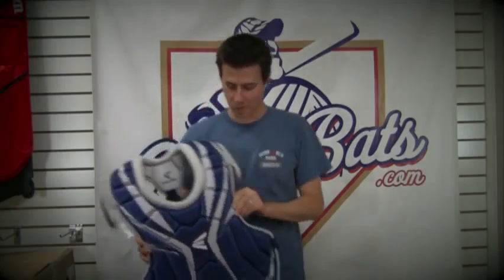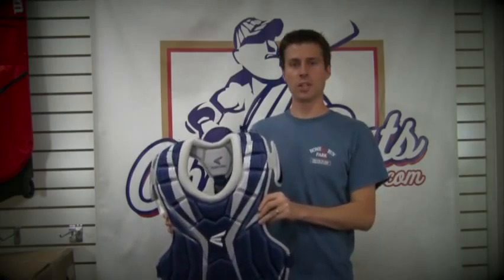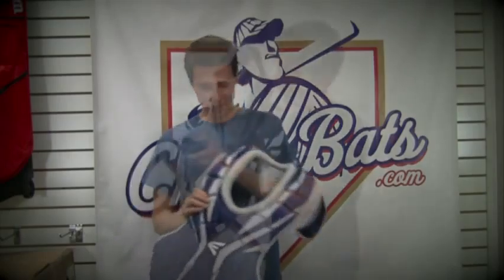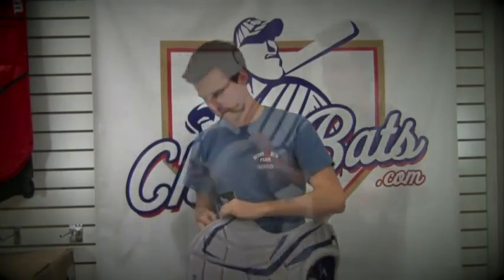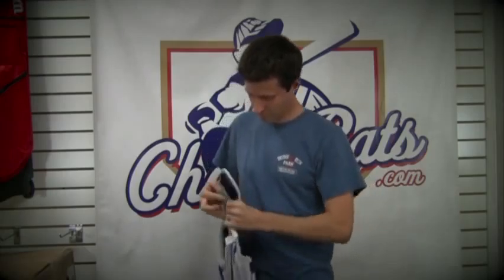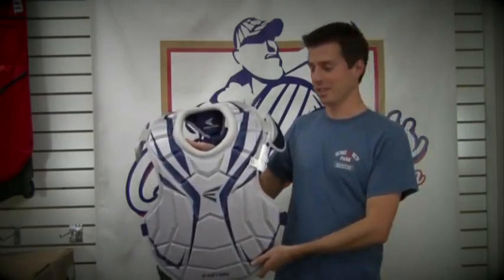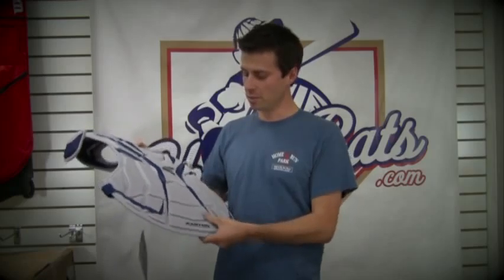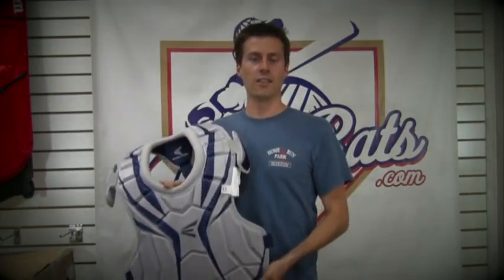Easton Rival Home and Road Chest Protector (Reversible)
Completely reversible with home team colors on one side and road grey on the other. Energy-absorbing foam sandwiched between compression-molded outer layers for protection, blocking balls and unrestricted movement. Shoulder arch design and triple-adjustment back strap provide a custom, secure fit. PE plate in the cardiac zone and two removable/ adjustable shoulder caps for added protection
Removable groin protector on Intermediate and Youth sizes only. Strategically placed holes to encourage ventilation and keep catcher's cooler and drier. Free Range of Motion design offering maximun protection for various catcher motion and positioning
Available Colors: Navy/Grey, Red/Grey, Black/Grey, Royal/Grey, Green/Grey, Maroon/Grey, Purple/Grey